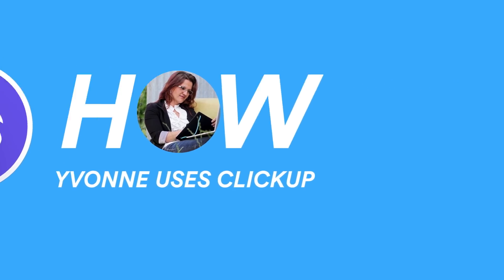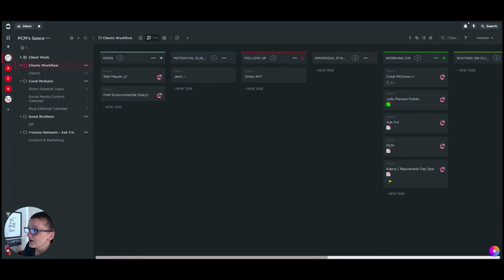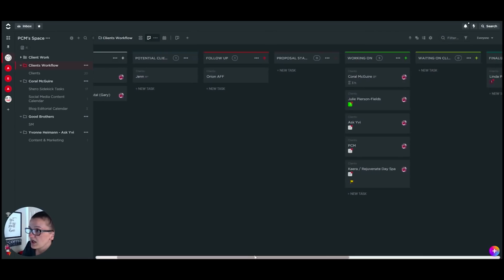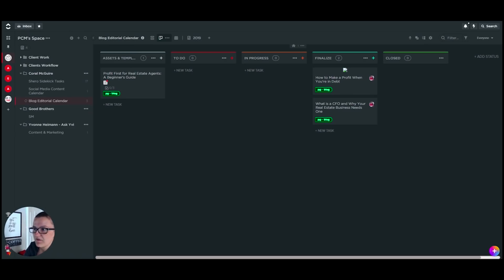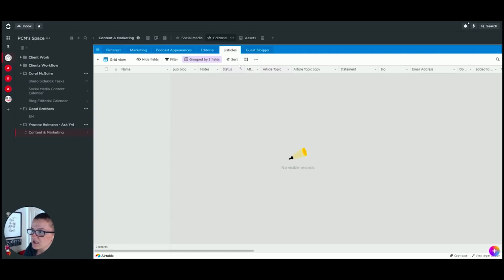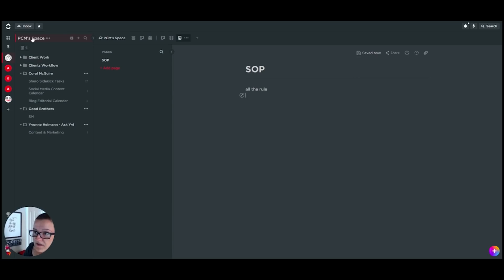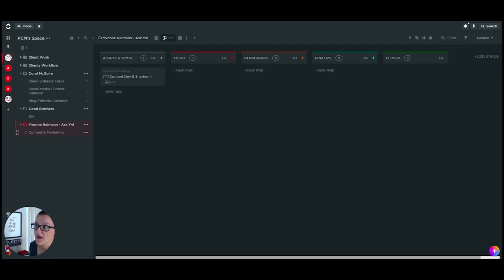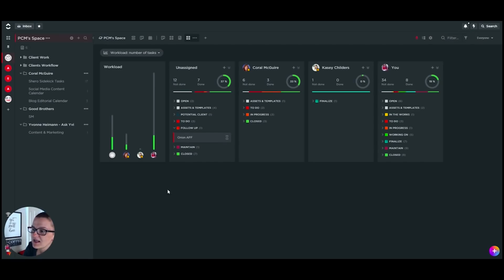How Yvonne Uses ClickUp 2.0 - Project Management Tool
Stop doing busywork! Try Bento Focus Find the best productivity tools with our ClickUp has been a rising star for project management applications. Yvonne, a digital consultant brings together her best tips for getting started with ClickUp and what features she uses to get things done in ClickUp.

🎼 MUSIC USED

🌐 RELEVANT HASHTAGS